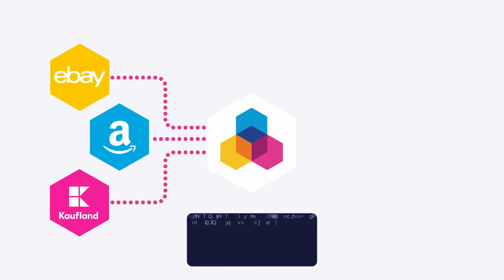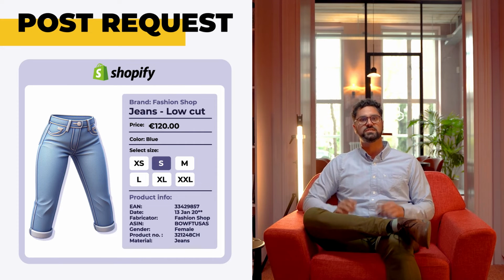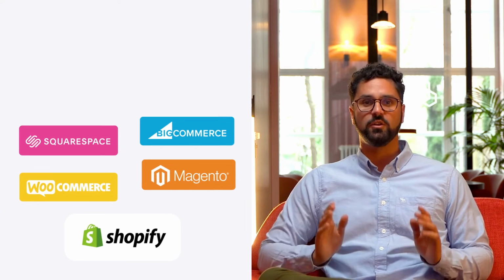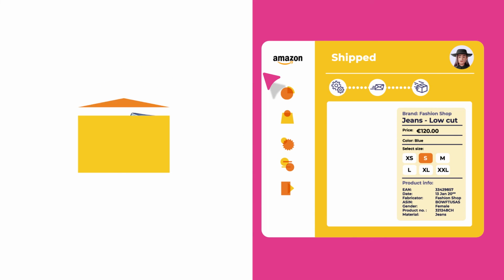Order Connection Explained | Channable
In this video, learn more about eCommerce order connections and find out how the sales made on marketplaces are synchronized to your online shop. Learning how Channable’s Order Synchronization feature works for your eCommerce business.

With the Channacademy, learn more about how to use the Channable platform to set up a great eCommerce strategy.

Chapters:
0:00 Intro
0:22 eCommerce order connection explained
1:54 Webhook system explained
3:03 Ask all your questions about order management